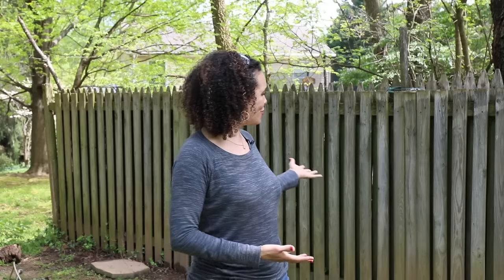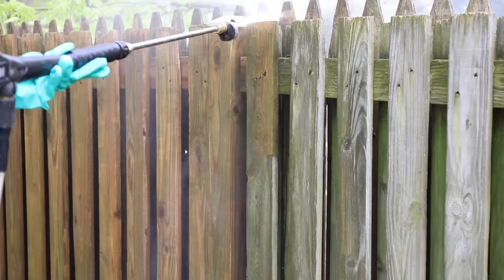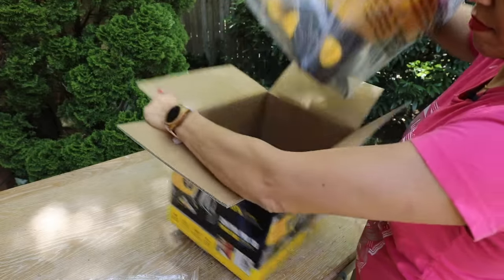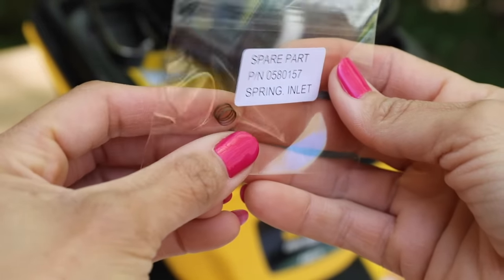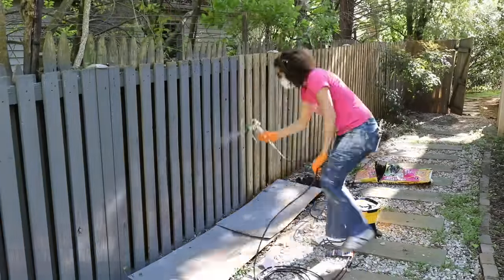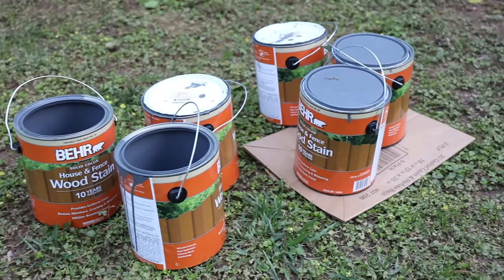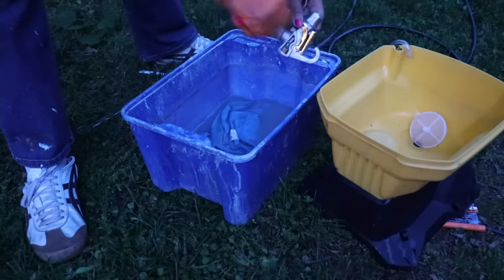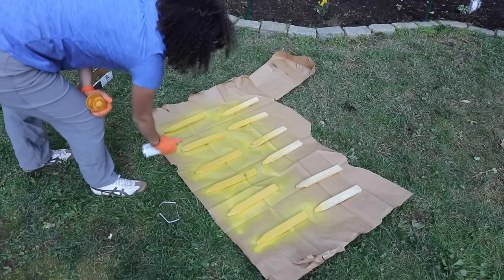How to Use a Paint Sprayer to Paint a Wood Fence - Thrift Diving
ad - We have this old wood fence in our backyard that has always been very ugly. Lots of weeds grow in this area and I'd never done anything with this space because I thought it was too shaded. But with a pretty coat of paint (I added just 1 coat) using a Wagner Control Pro 130 paint sprayer, and some de-weeding, the fence is now soooo pretty, and there are fruits and veggies planted in this space!